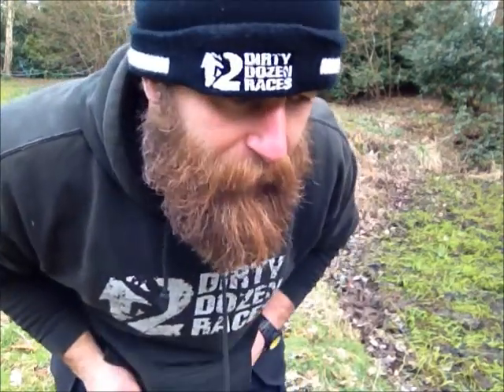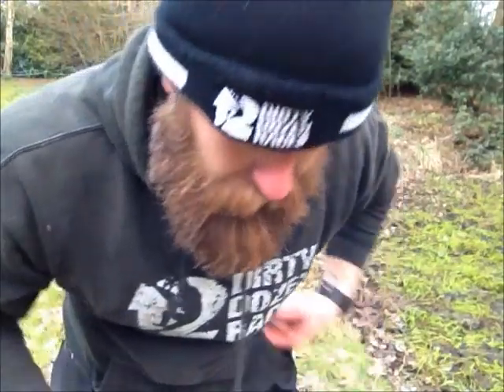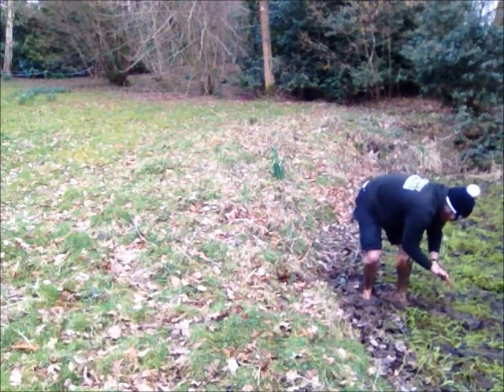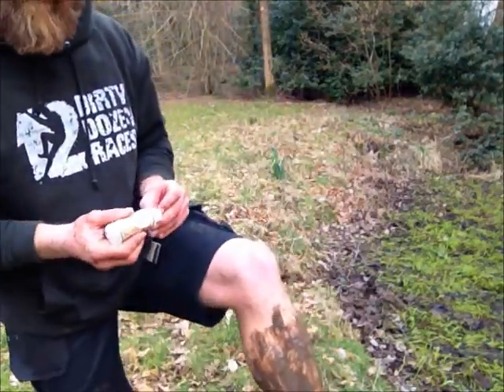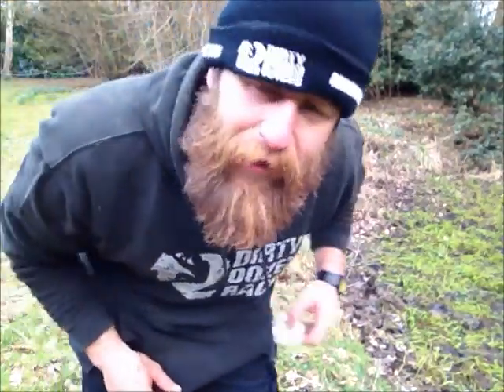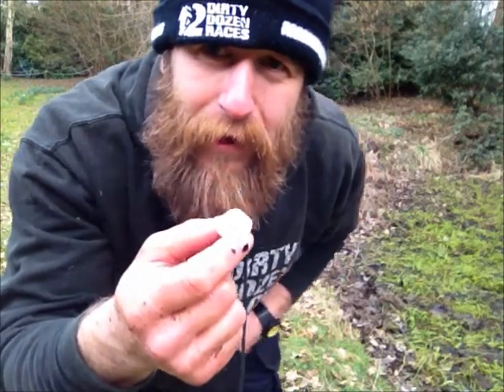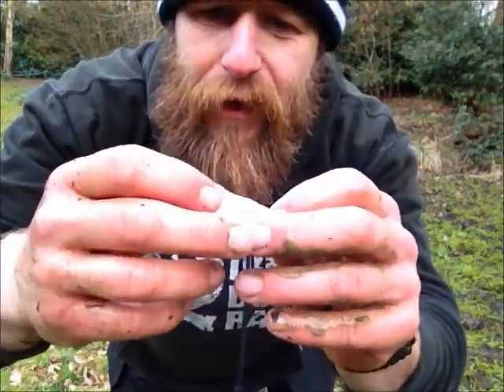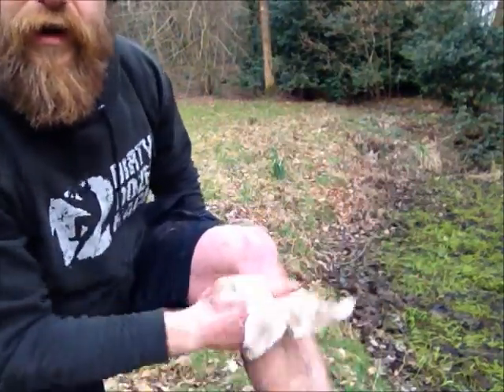Pits and Bits product review Dirty Dozen Races